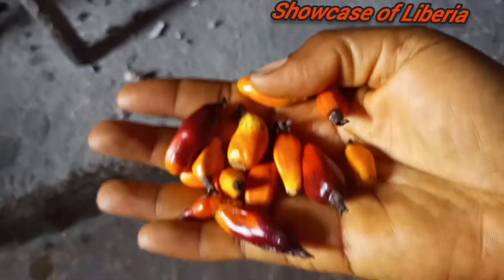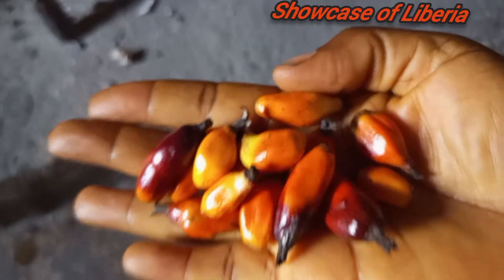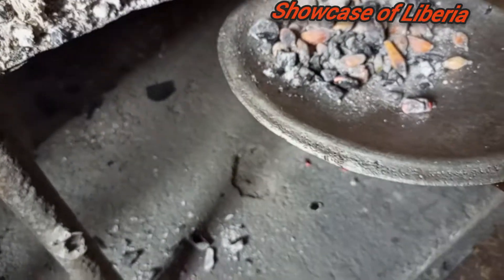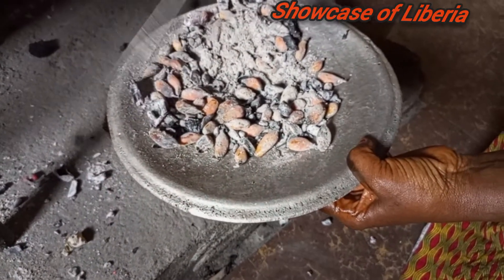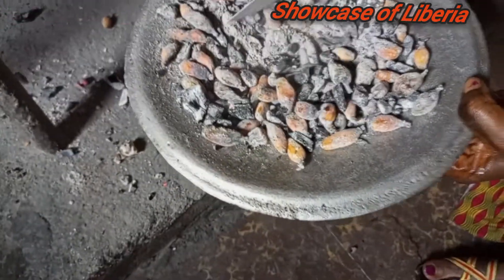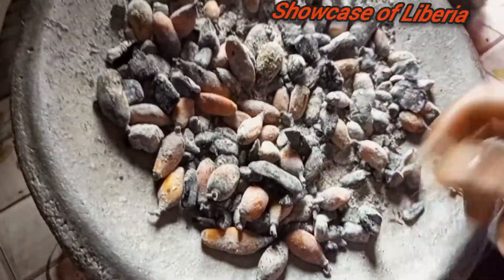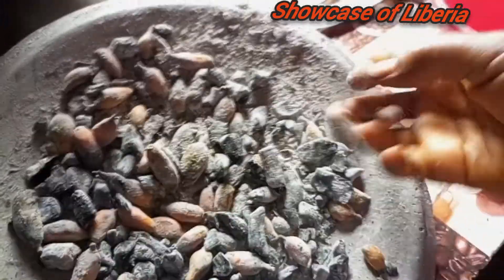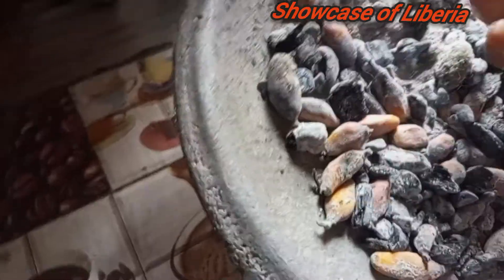This is how my favorite african snack is made / roasted baby palm.